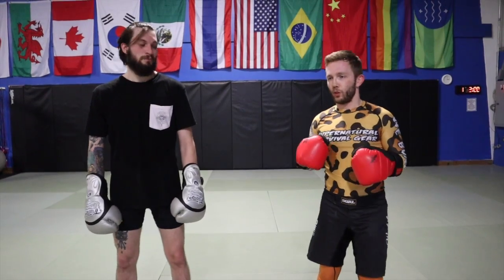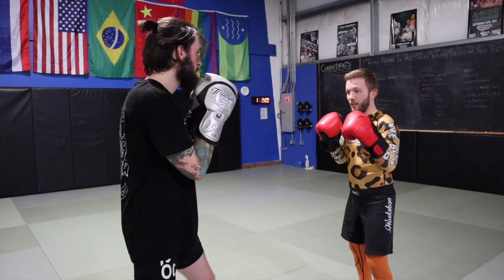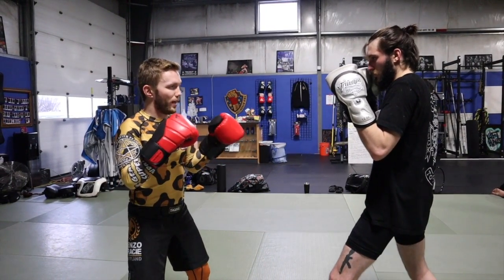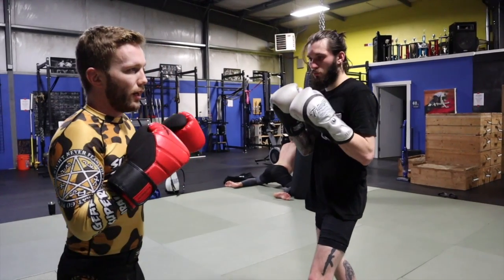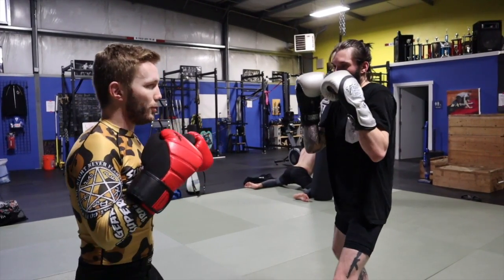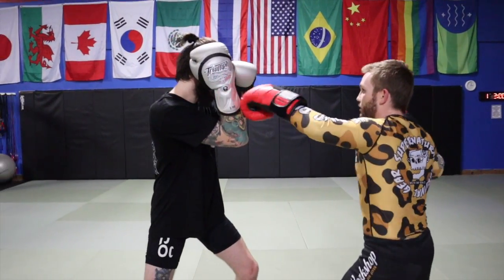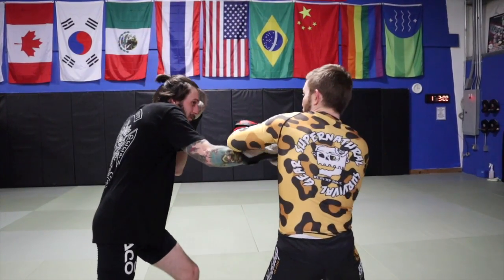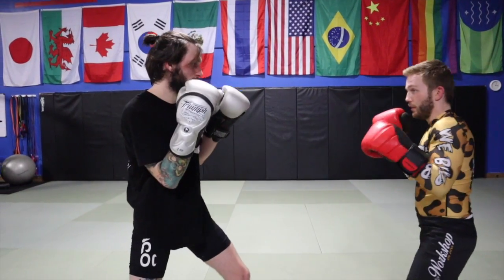KICKBOXING FUNDAMENTALS 13: LEAD HAND ATTACKS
At Bellingham MMA, we combine several types of martial arts to create our own unique fighting and training style. Join our tight-knit community of fighters, professionals, hobbyists, and enthusiasts united in the pursuit of fun, martial arts mastery, and collective improvement.

📍 Interested in training with us? Visit Bellingham MMA at:
2694 Roeder Ave, Bellingham, WA 98225